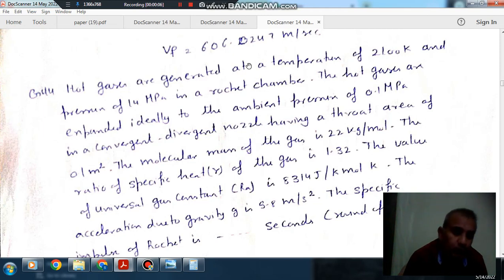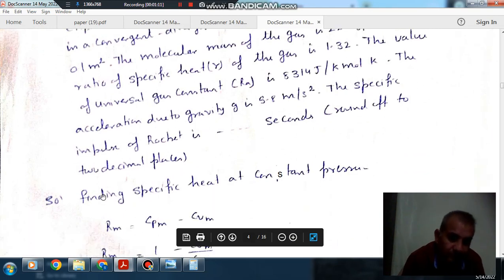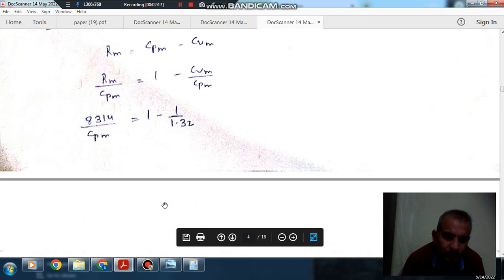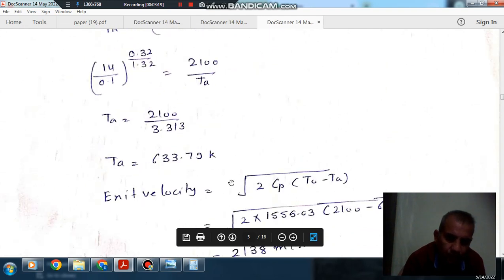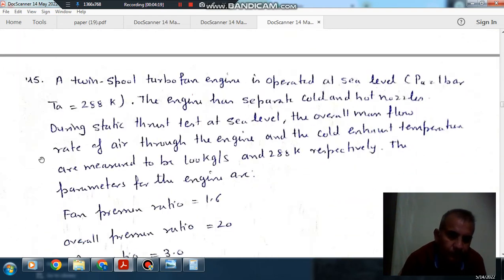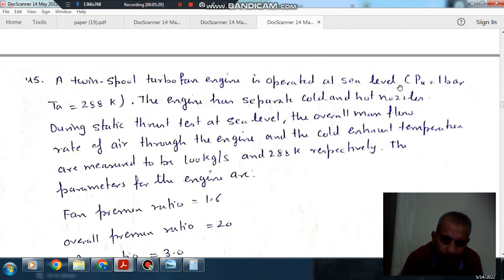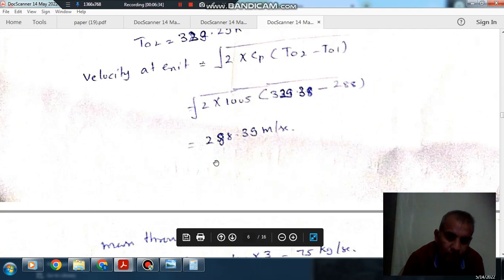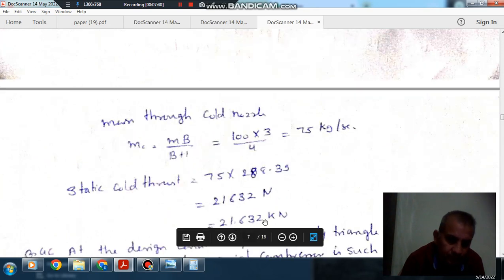gate 2021 Aerospace Engineering (AE) solution (Q44 to Q45)